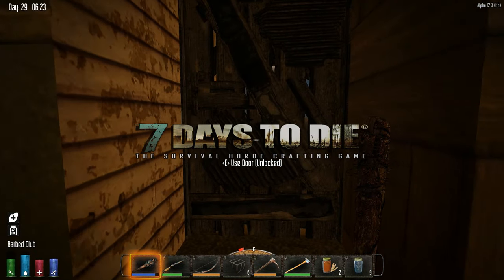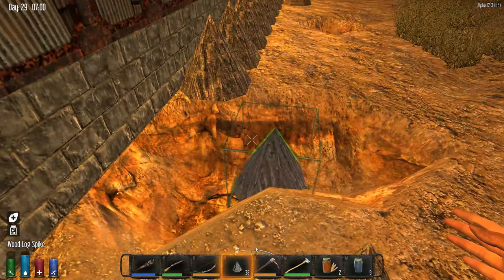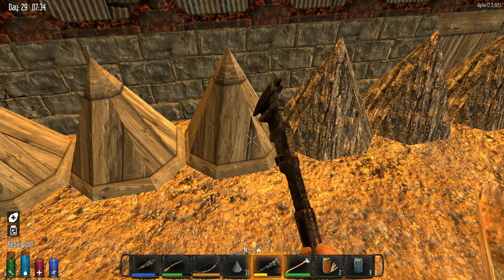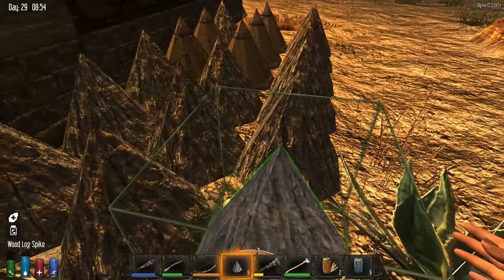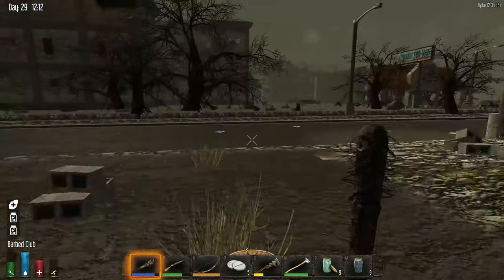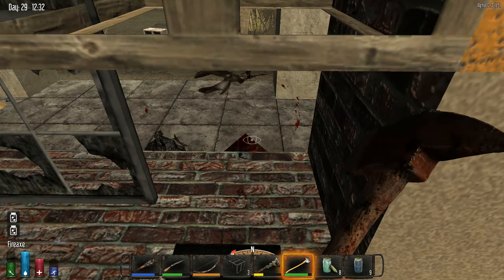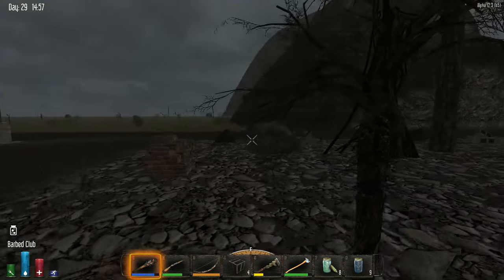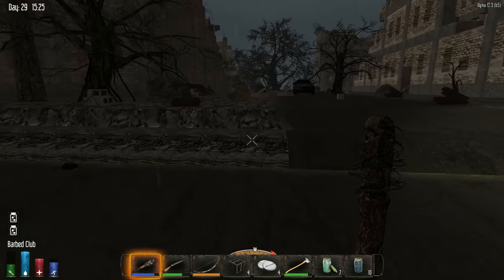7 Days to Die - Alpha 12 - Ep 16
Cleaning up after the day 28 horde, we look for more resources (again!)

Continuing the YouTube/Twitch series crossover in Alpha 12, this is the next part of my live stream hybrid series Remember to Subscribe here and to also follow me on Twitch to stay up to date and to know when I'm playing live!

From the ashes of the 3rd world war rises an unknown virus which transforms the surviving humans into an army of the animated dead, acting as a single-minded being.You play a survivor trapped in the savage zombie infested world of Navezgane County Arizona one of the last true Eden’s on Earth."